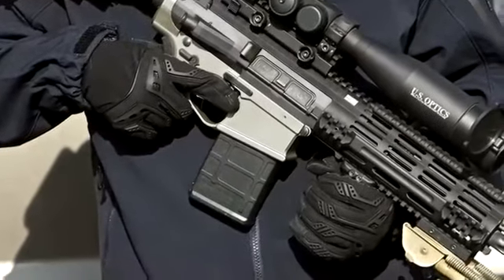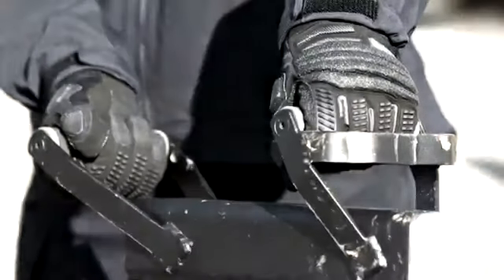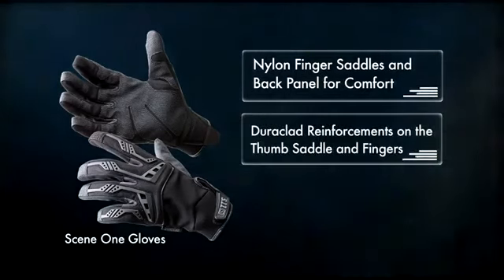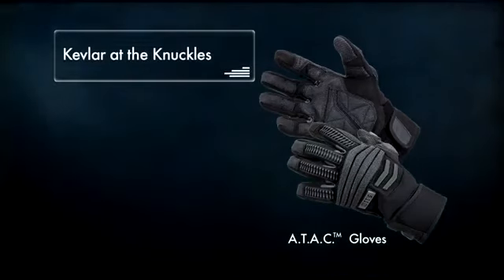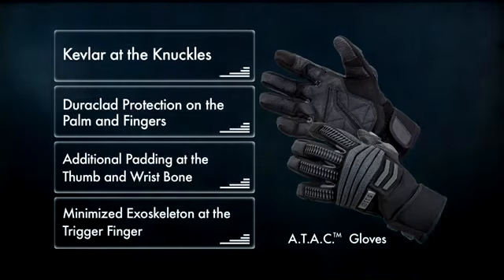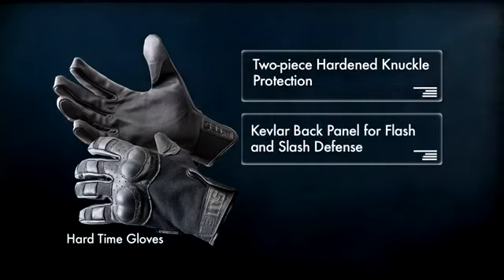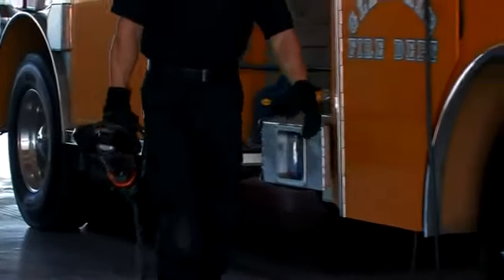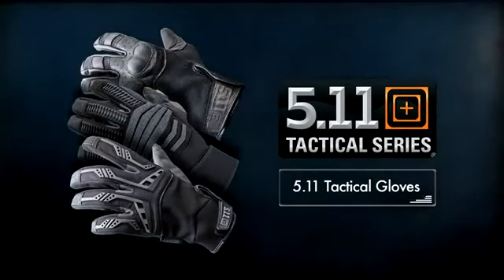engardex.com Guantes 5.11 Scene One.mp4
Protección TPR en los dedos, nudillos y articulaciones